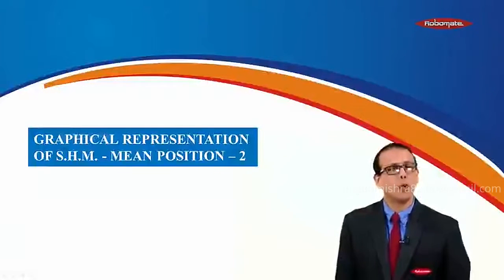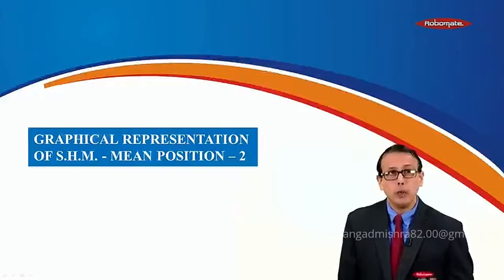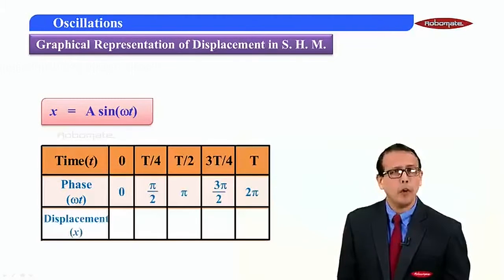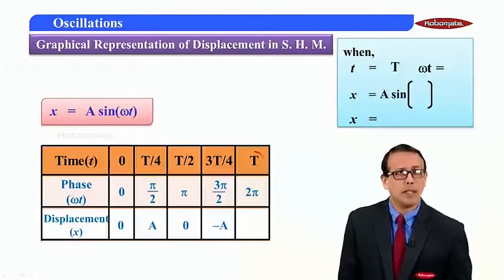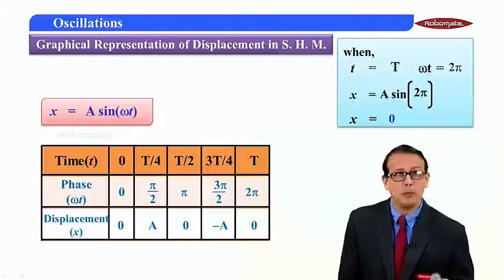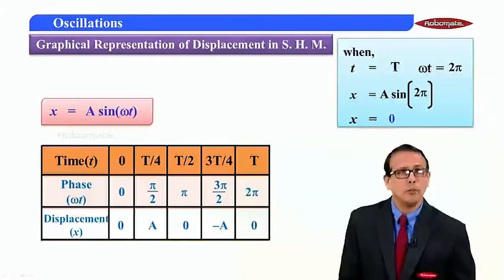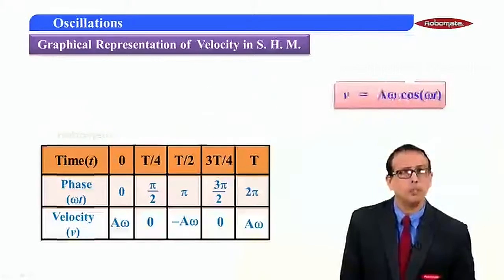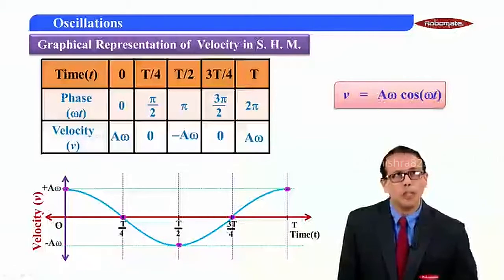Osl part 37